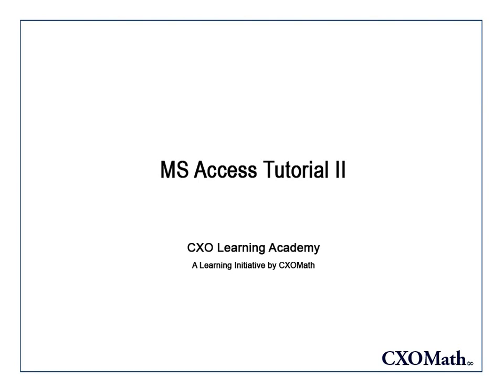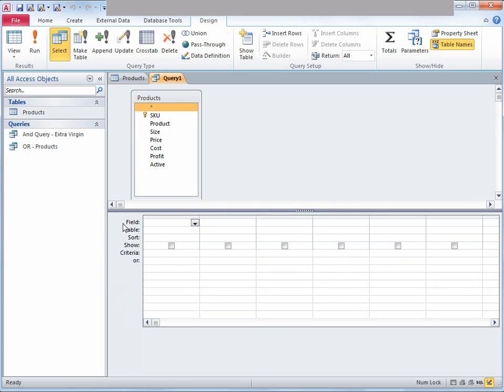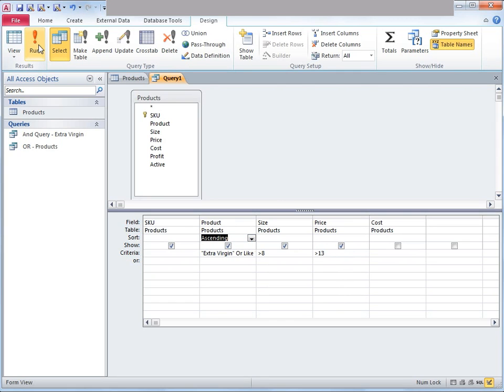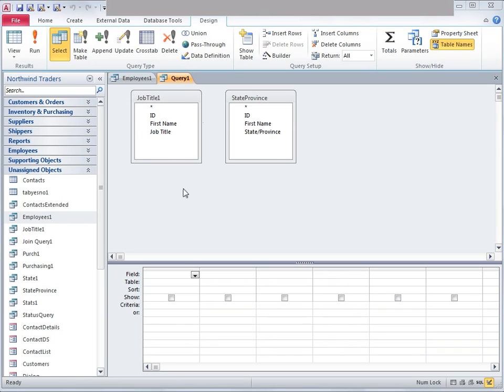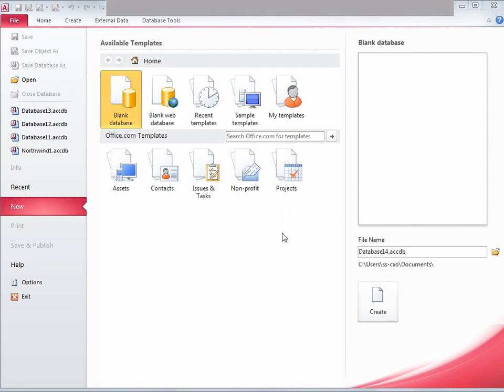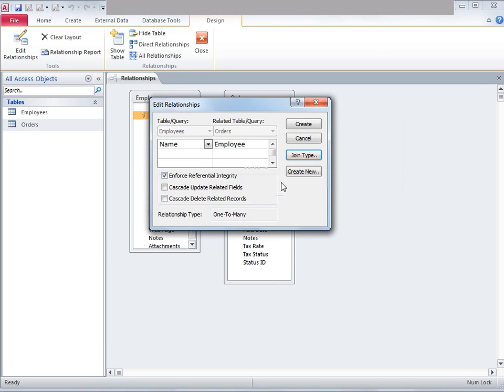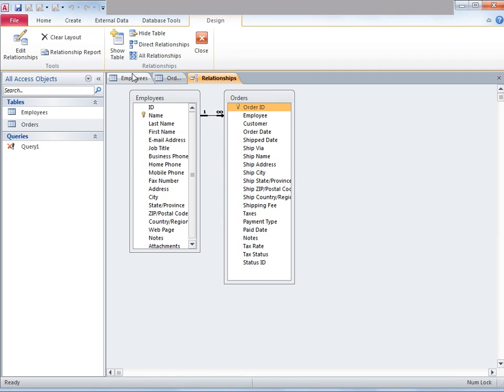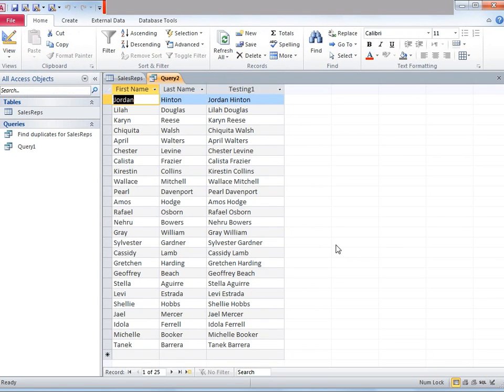Microsoft Access 2010 Tutorial 2 of 3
Microsoft Access 2010 is a fabulous product in Microsoft Office for creating and managing desktop based Relational Databases, forms and reports and basically desktop based data driven applications. This is the second video of the 3 video series on Access 2010.  In this video, we explain the queries, filter and data retreival